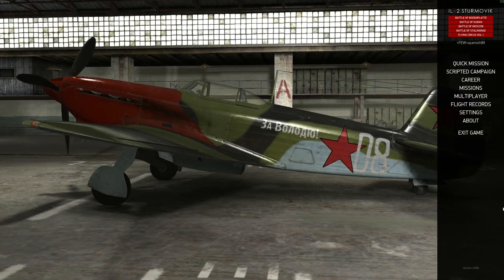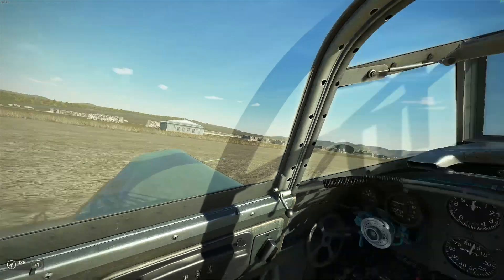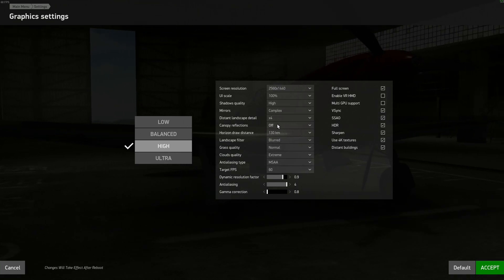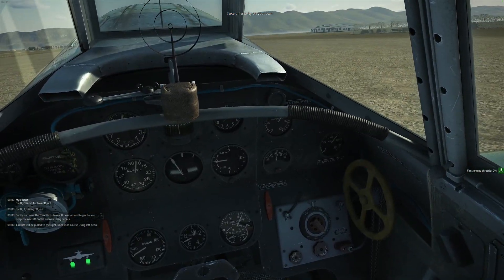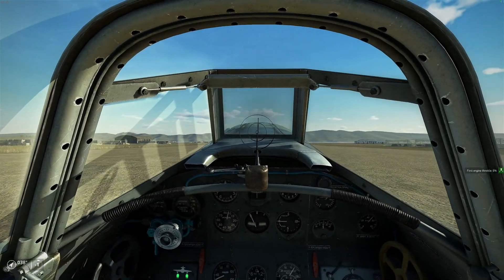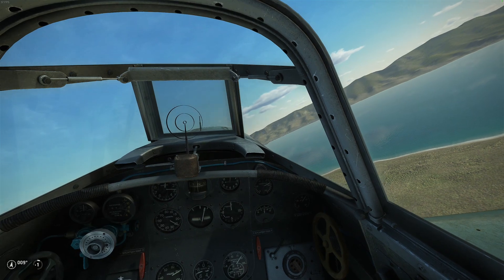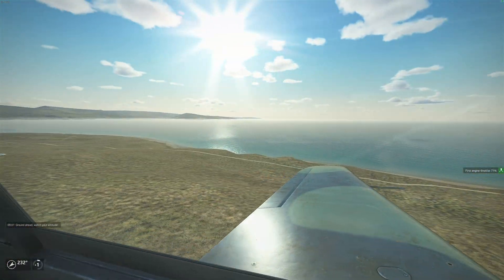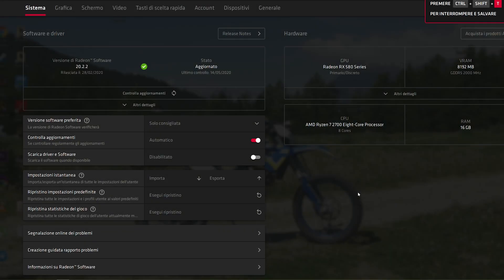IL-2 | GB Solving 95% of RX 580 glitches after 4.006 update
---IMPORTANT UPDATE---
If you manual set to 0 the grass distance in the startup file (in the game's folder) the last black glitches flying low disappear completely. (Thanks to SCG_fenris wolf)

Hello!
In this video I' ll show you how I solved almost completely glitches for ATI Radeon RX 580 GPUs that came along with this new game's update.
I didn't managed to solve them all but I think you'll be able to keep on playing (with very good graphic quality) while Devs find out a defenitive solution.